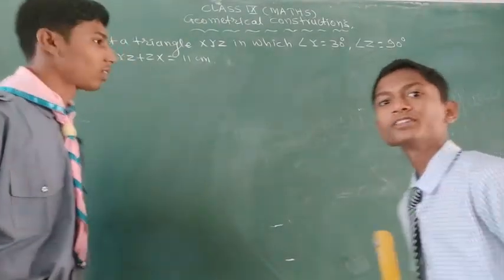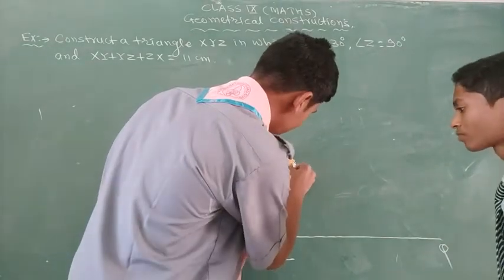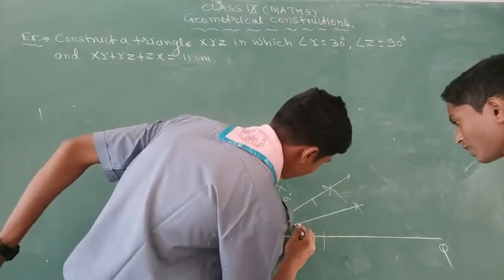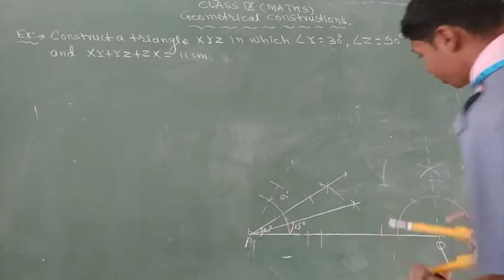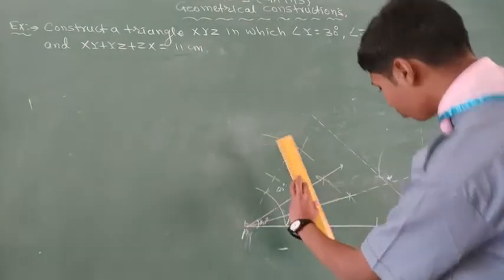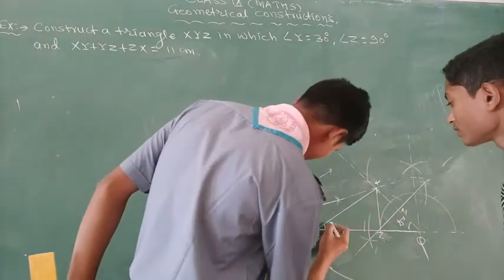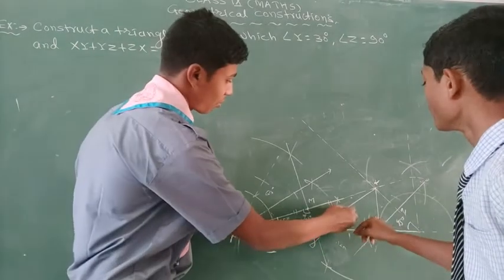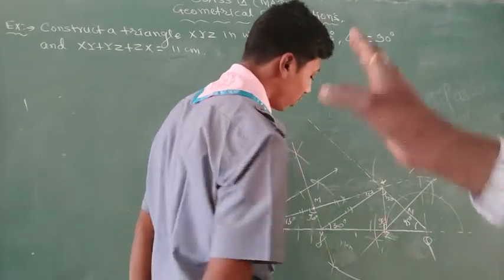GEOMETRICAL CONSTRUCTION BY STUDENTS.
Construction of a triangle when it's two base angles and perimeter of a triangle is given. By students